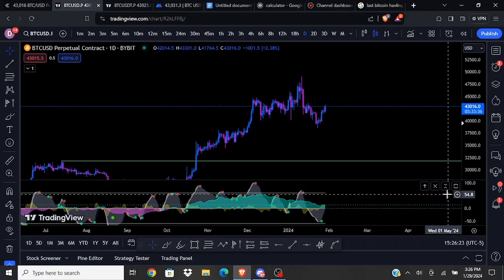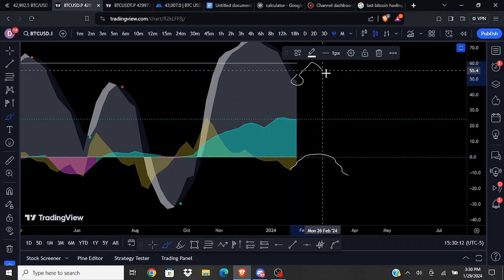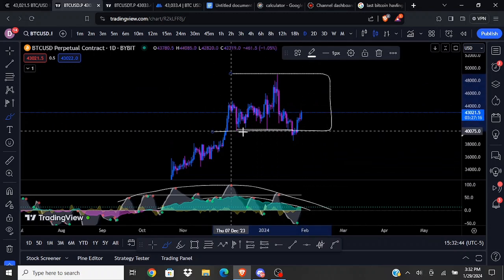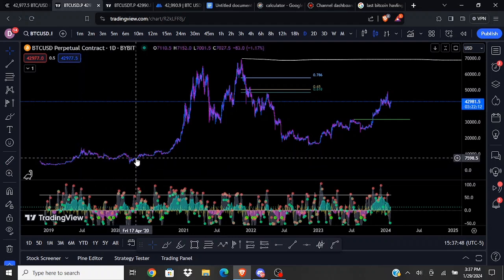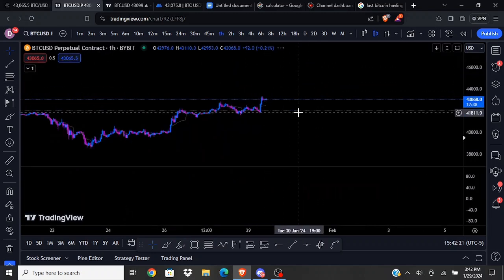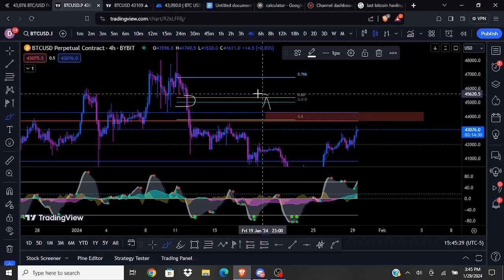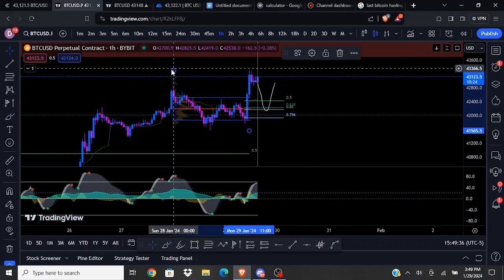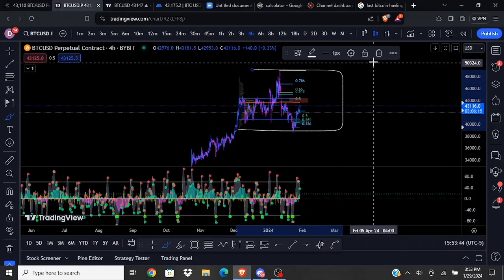Bitcoin Is Back In It's Larger Range. These Are The Levels I'm Watching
0:00 - Intro
0:35 - Weekly MC Analysis
2:55 - Daily MC Analysis
8:37 - Mid TF MC Analysis
10:23 - Key Levels In This Range